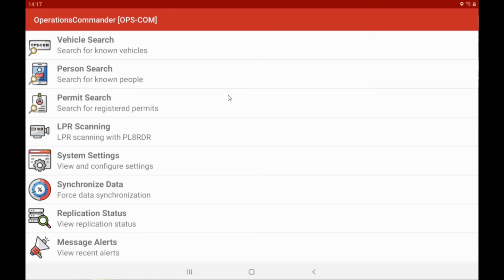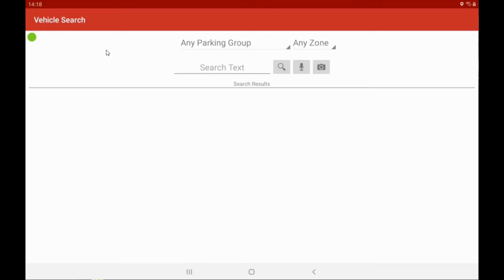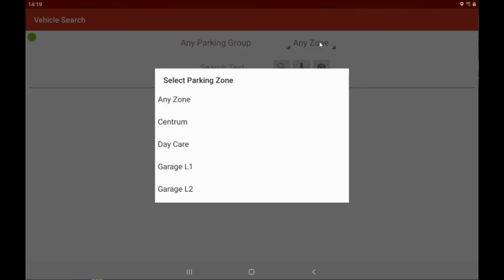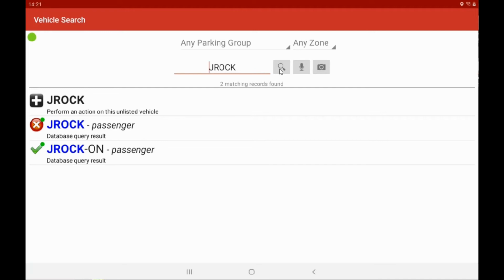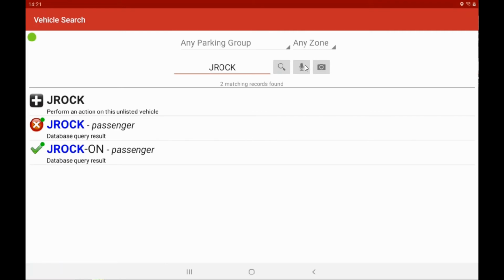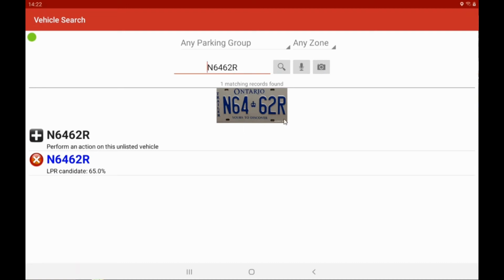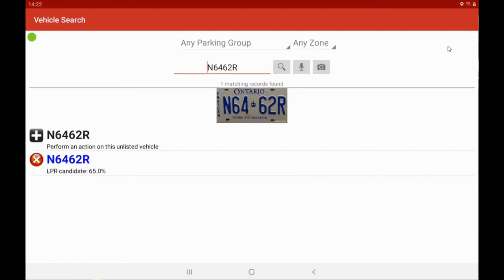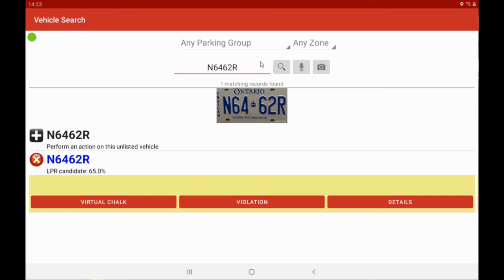OPSCOM - Android Search Interface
This video highlights some of the elements that make up the OperationsCommander search interface on Android.

With handheld devices, the parking and security database is literally in the palm of your hand.

Patrols can easily obtain details relevant to the vehicles and people they are searching for.  With a simple interface, all details are readily available to the parking wardens and security personnel.